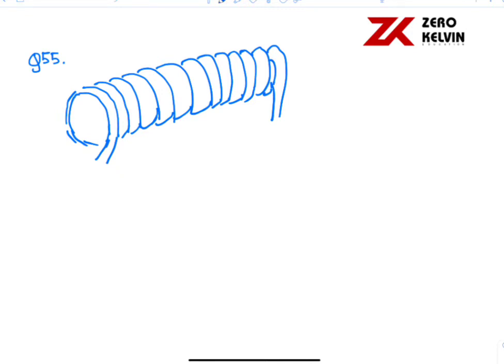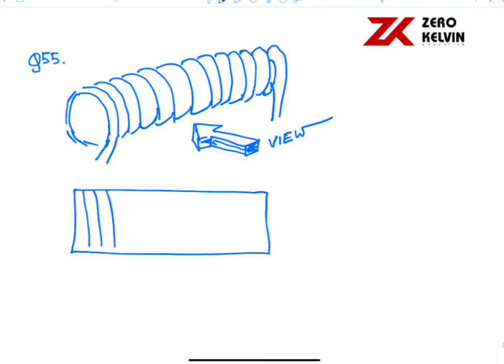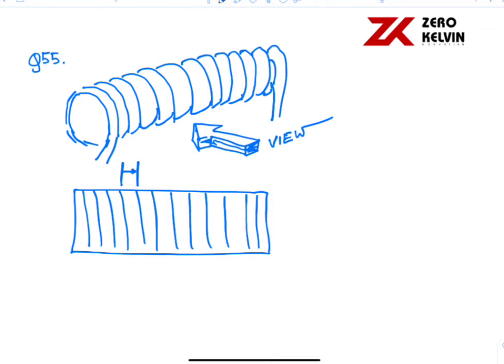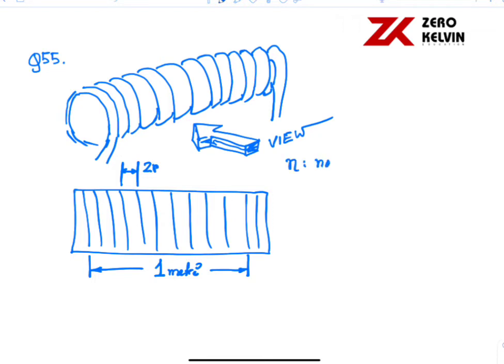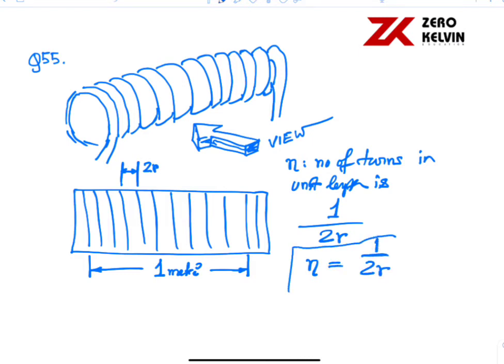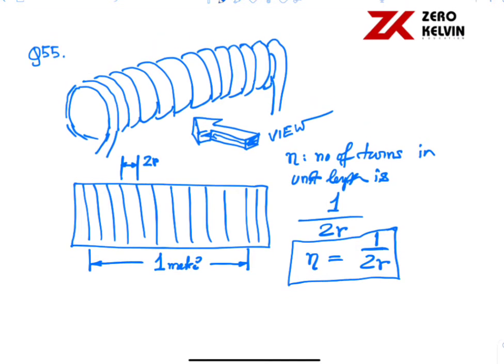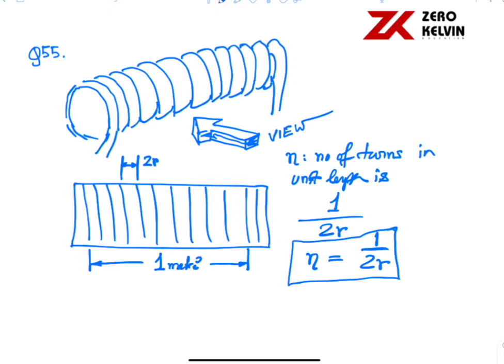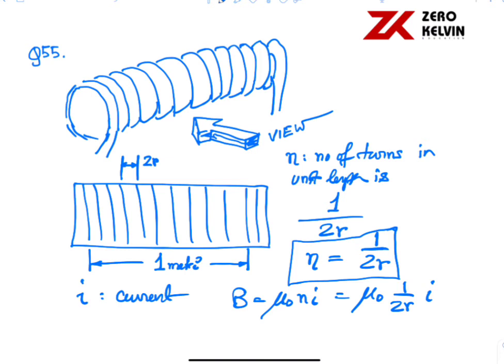Q55 Chap 35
Hcverma solutions